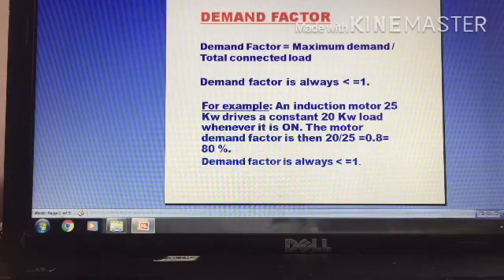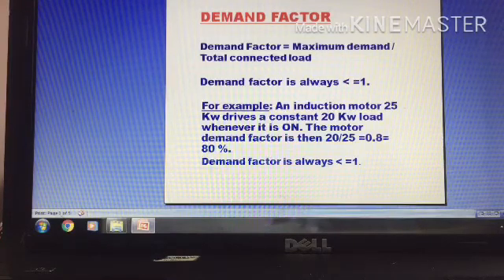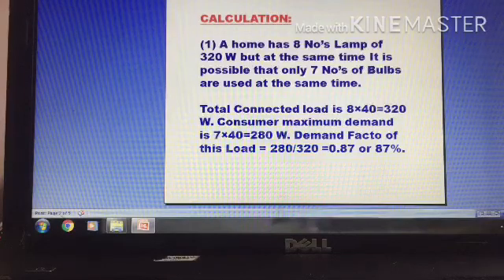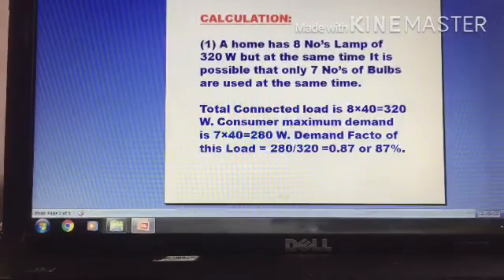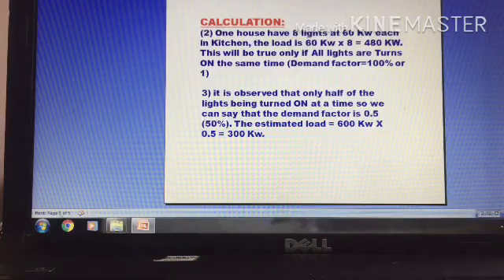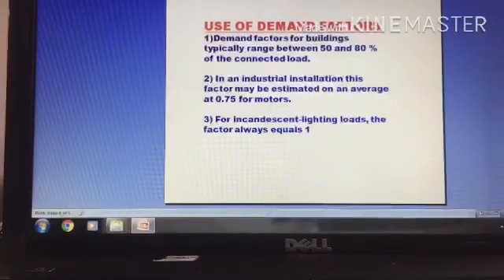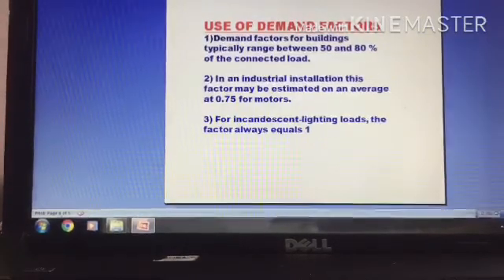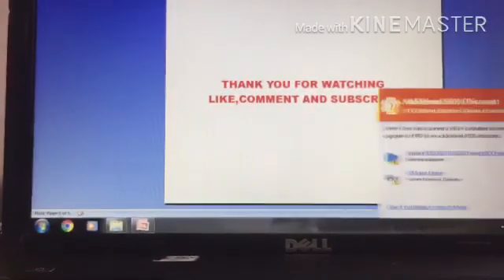Demand factor with examples explanation in Tamil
Demand Factor is one of the important to consider how to use your loads
 Between the loads Maximum demand / Total connected load
Demand factor is always less then 1.
Demand factors for buildings typically range between 50 and 80 % of the connected load.
 In an industrial installation this factor may be estimated on an average at 0.75 for motors.
For incandescent-lighting loads, the factor always equals 1